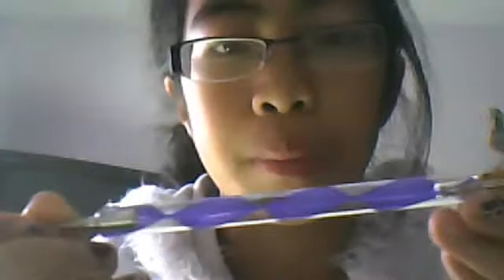very small/quick HAUL!! :)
sorry if you can't hear me i an going to fix the microphone!

XOXO
Lea0161